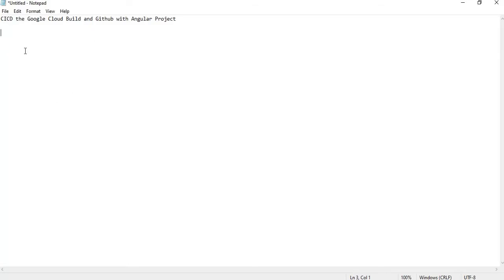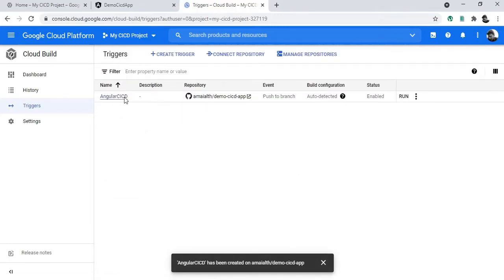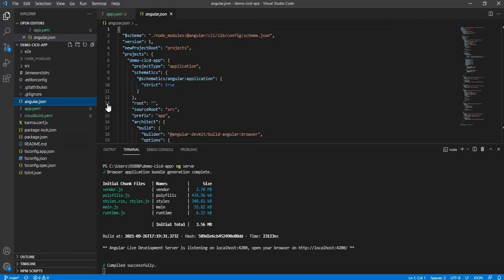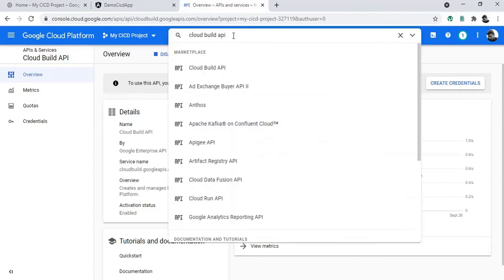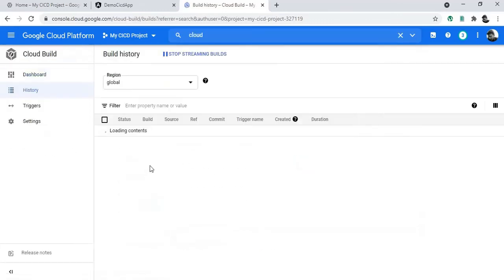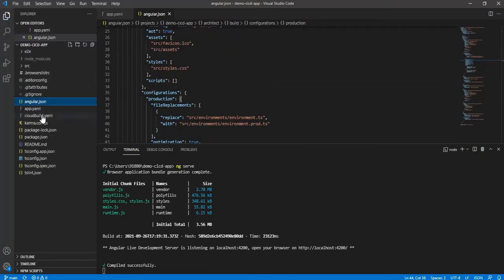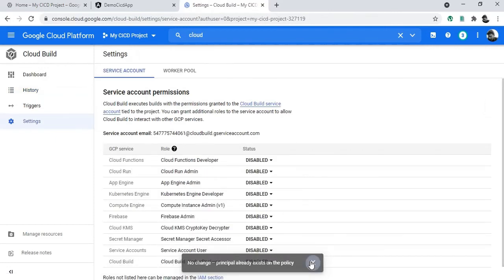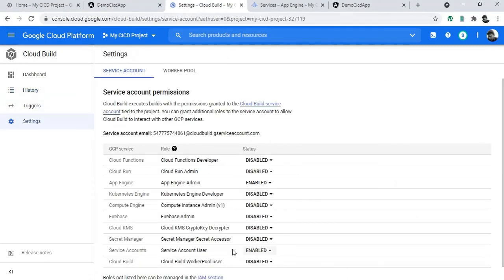How to Deploy Angular App with Google Cloud Build | CICD | Continuous Deployment using Cloud Build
Making a CICD pipeline for an Angular app using GitHub as Source Repository.

in this example we are making use of a basic angular app and Google Cloud Build for making trigger on every push. Once the code is pushed code will be build and deployed to Google App Engine.